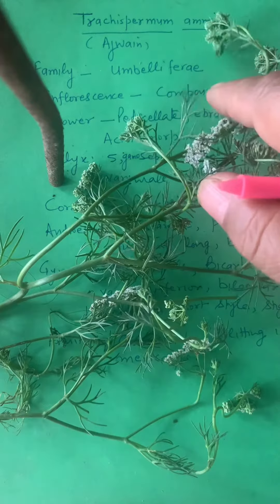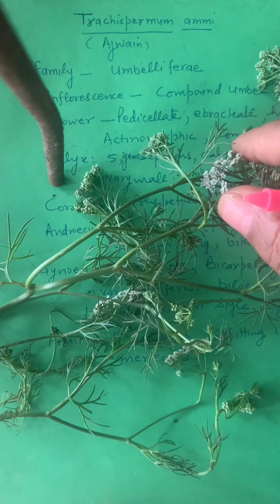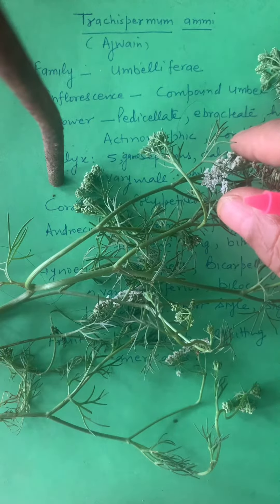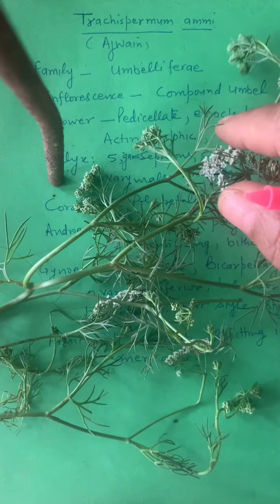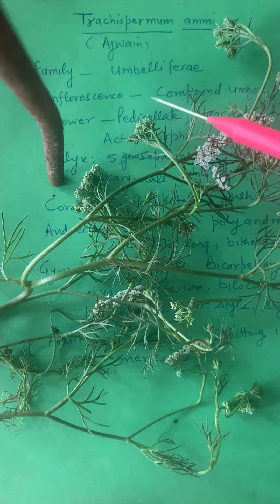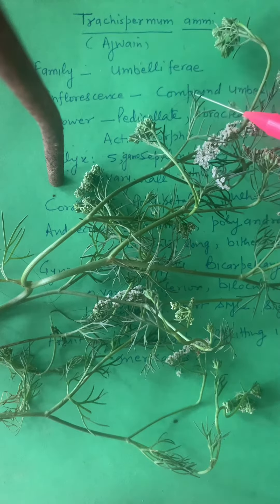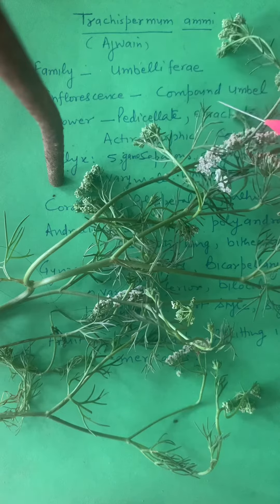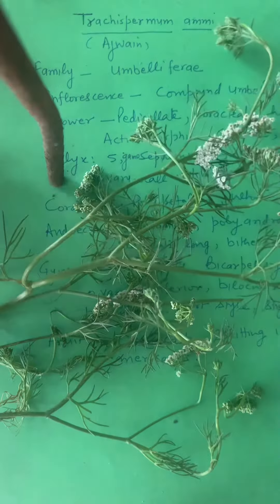Umbel of umbels(compound umbel) inflorescence#shorts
In this video we will stuff about inflorescence compound umbel